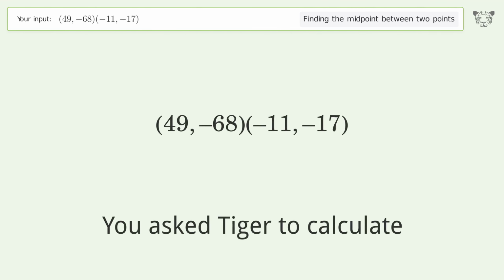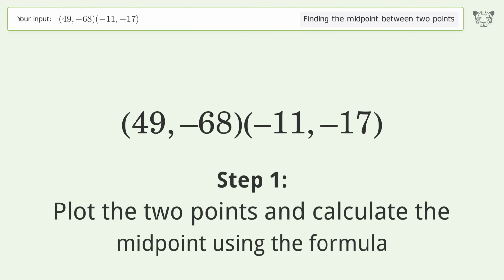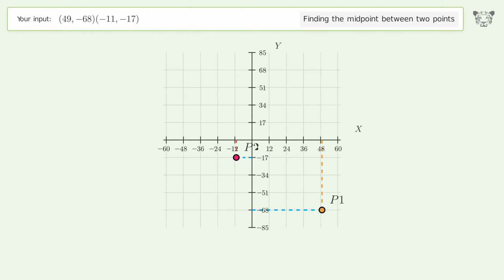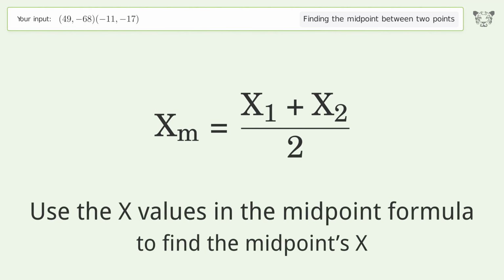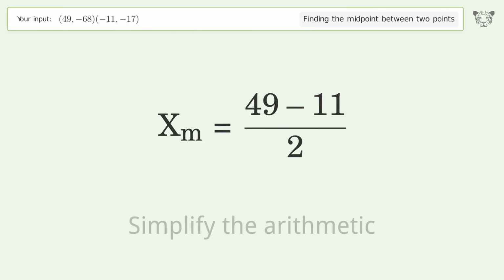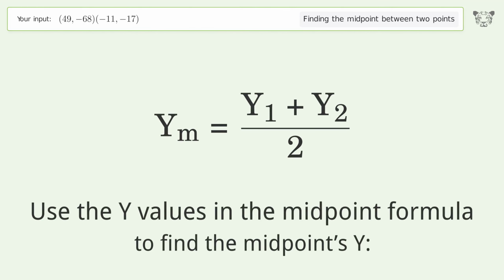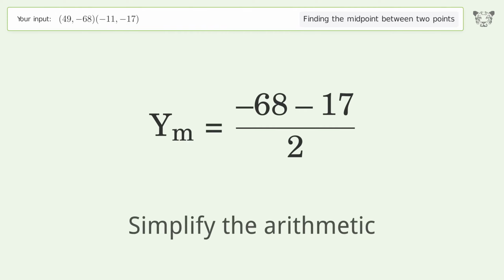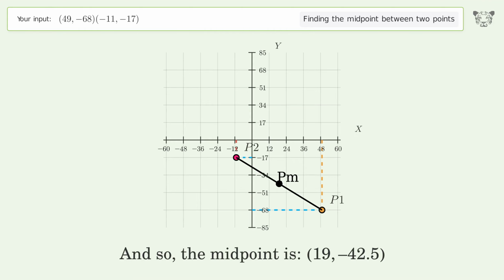Find the midpoint between two points p1 (49,-68) and p2 (-11,-17): Step-by-Step Video Solution